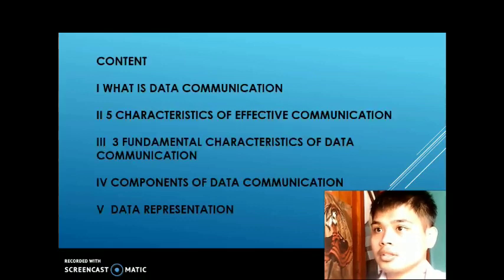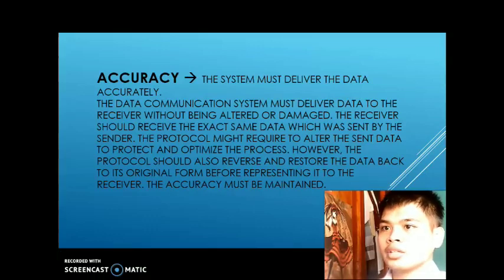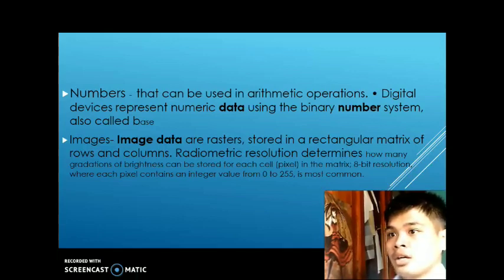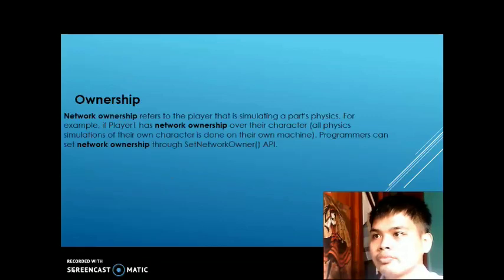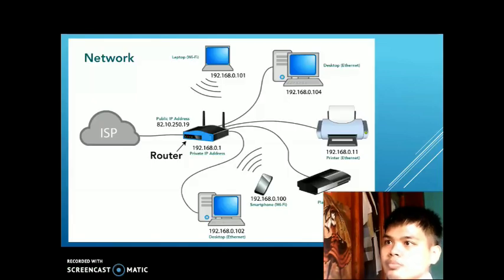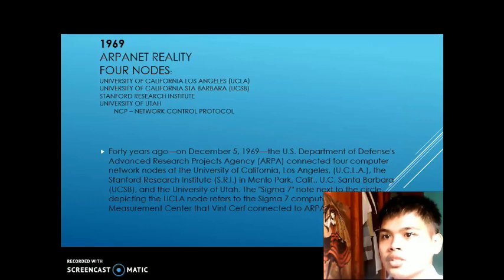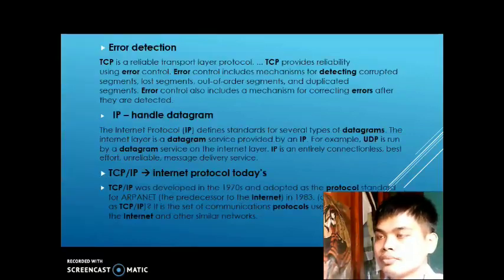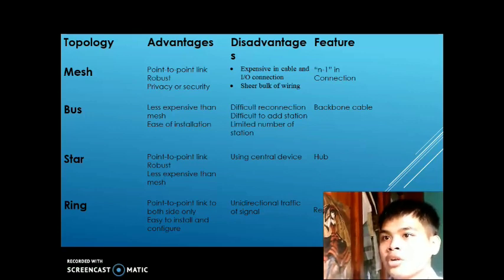Untitled 6 480p